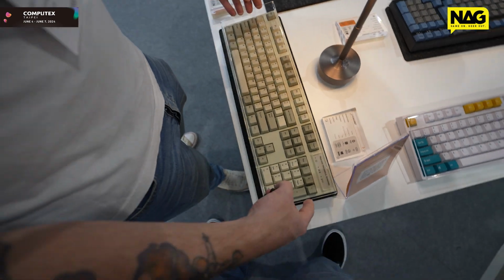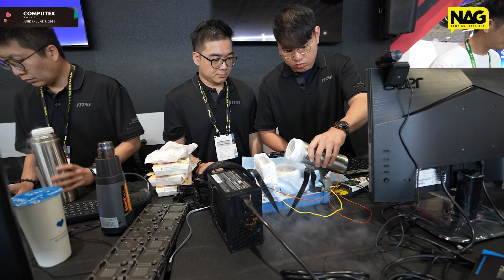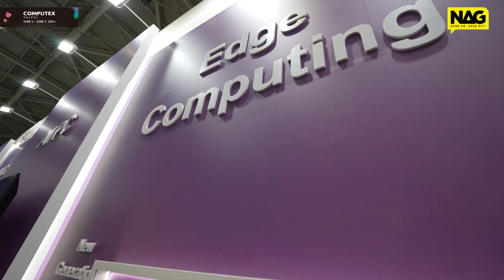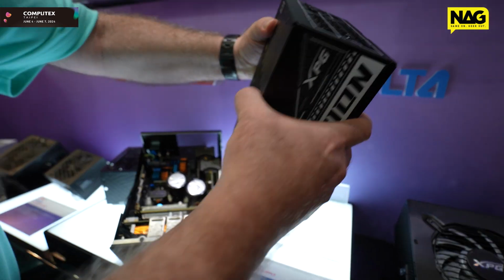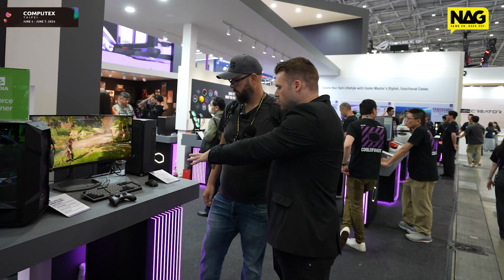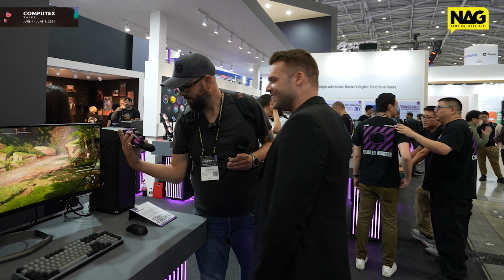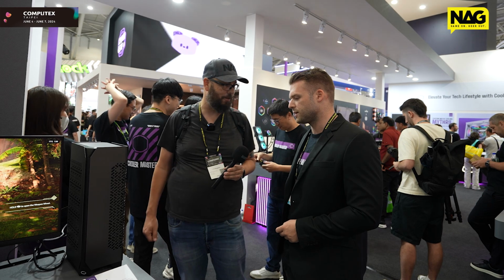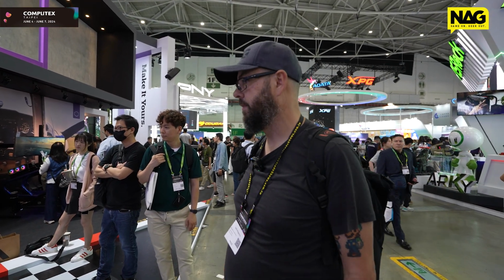Computex 2024 Day 1: Dream PC's, Handheld Surprises, Cooler Master, and Adata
After what felt like 48 hours of no-sleep-air-travel and a pre-expo event or two, we finally managed to get ourselves into a shower and grab a few winks of sleep just in time to make it to day one of Computex, and man, was it awesome. Check out what we go up to.

MSI
Cooler Master
Genius/GX Gaming
Huntkey
Thermaltake
ADATA/XPG
Gigabyte
Red Rabbit Tattoo Studio

//HOSTS
Regardt van der Berg
Cody Nery Thomson

//ABOUT NAG
Video games, esports, sci-tech, entertainment, pop culture, and a few things in between.
Ayoba: Game Explorers